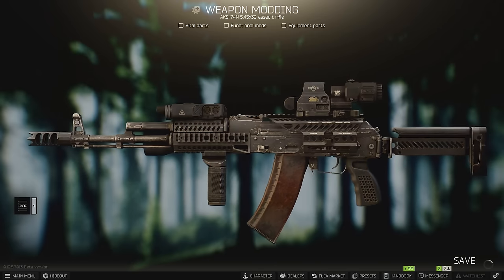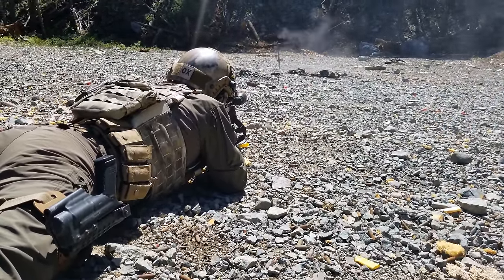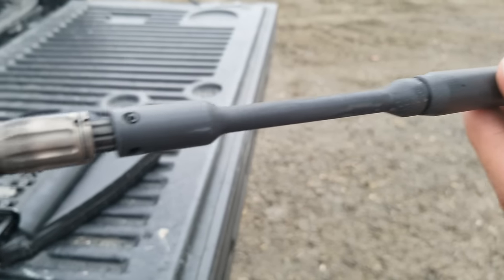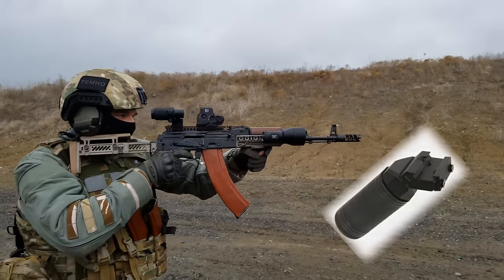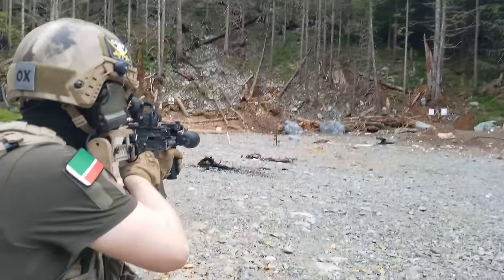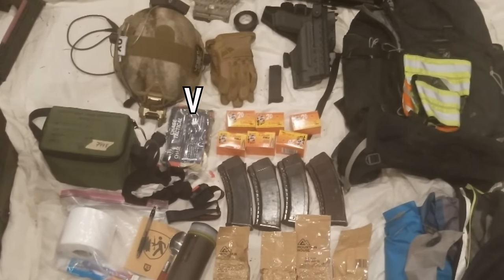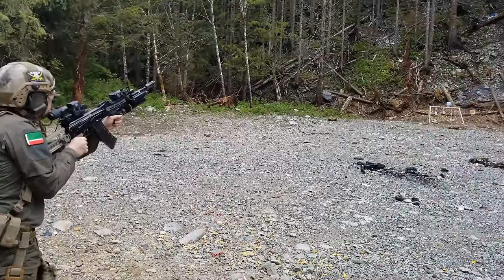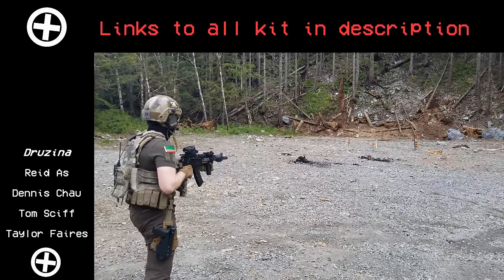Modernized Zenitco AKS-74N - The Block ii AK